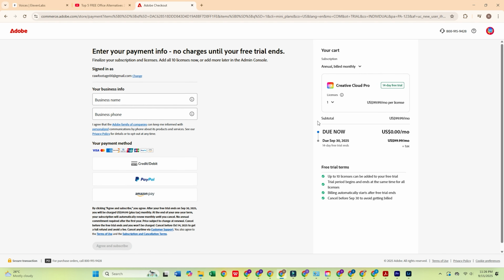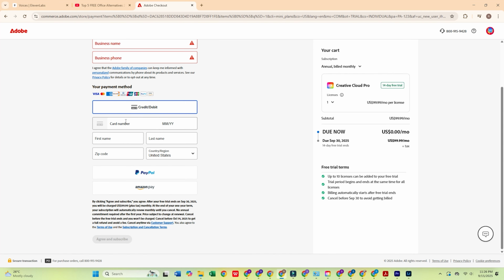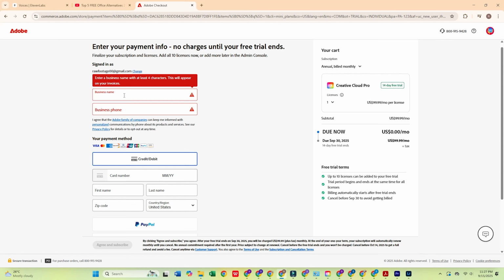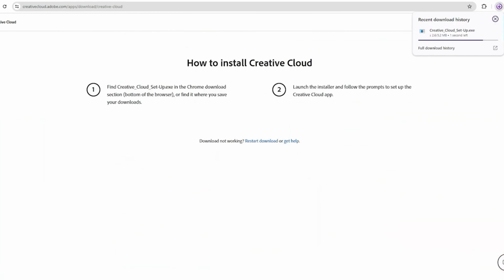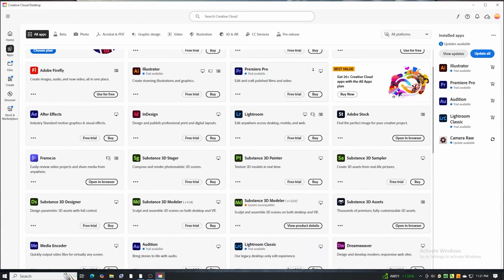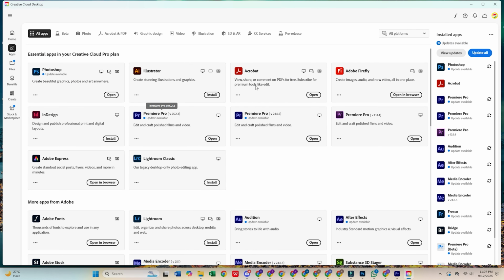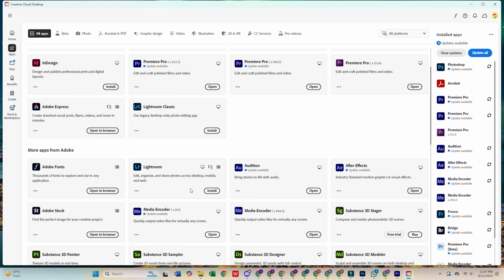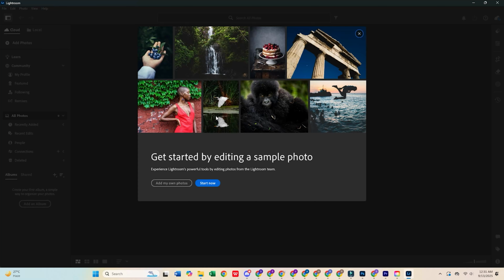How To Download Adobe Lightroom free for PC or MAC (Official Version,)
Today In this video, I'm going to show you how to download lightroom free for pc, guiding you through the process of accessing the adobe lightroom free trial version download on both PC and Mac. Follow this lightroom tutorial to learn how to download lightroom for free and install it on your computer for a free trial run, so you can begin to edit photos today with adobe lightroom. Learn how to download Adobe Lightroom for free on PC and Mac in this clear guide — I walk you step-by-step through the official Adobe free trial download, safe installation, activation, and quick setup so you can start editing photos with Lightroom’s powerful tools.